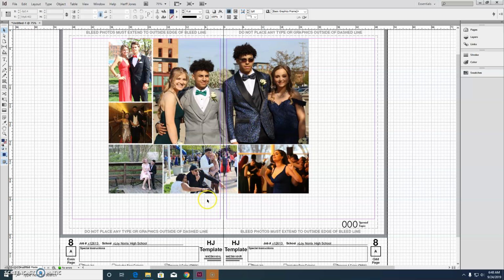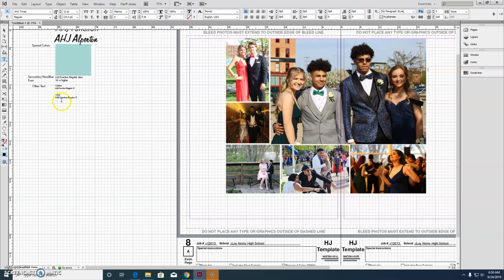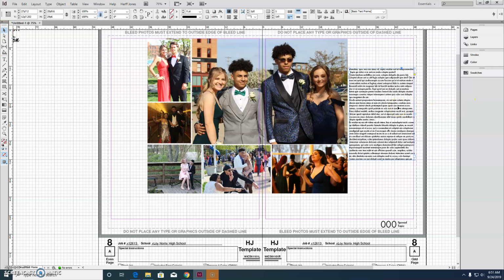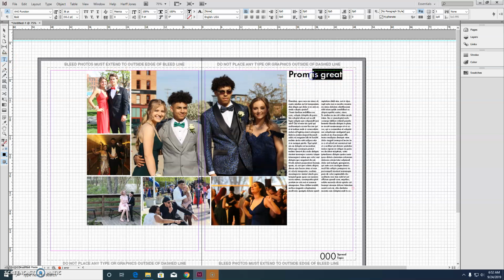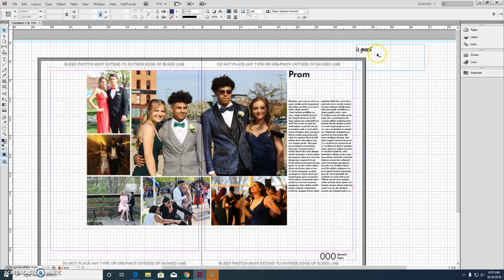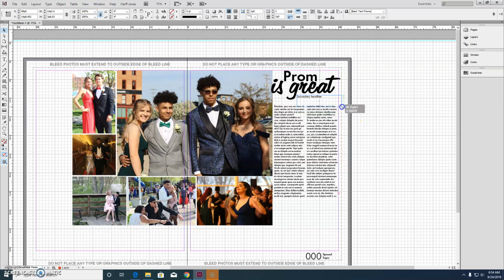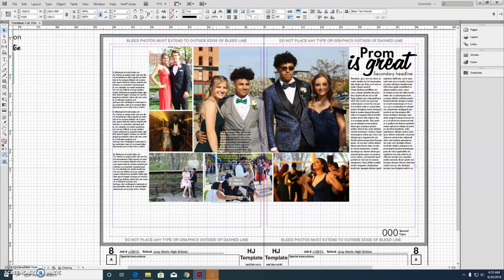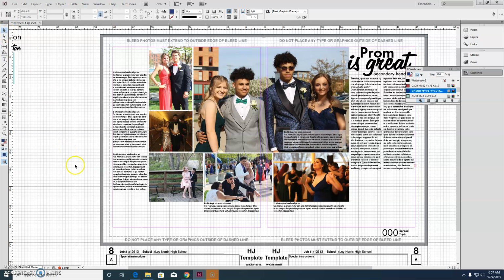InDesign for Yearbook Part 3: Placing Text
Next video: